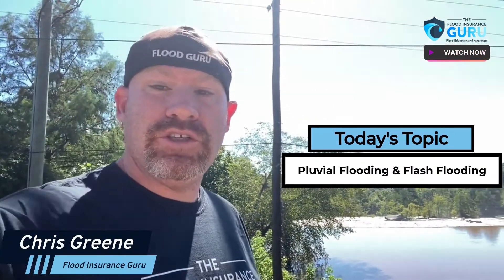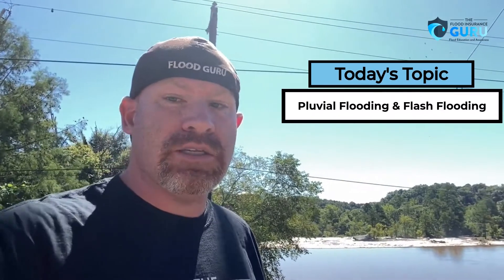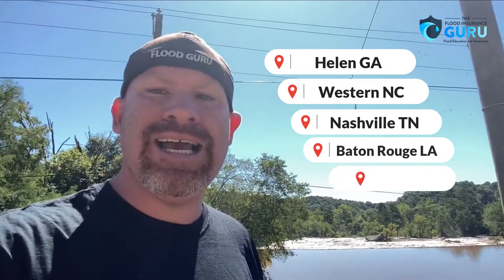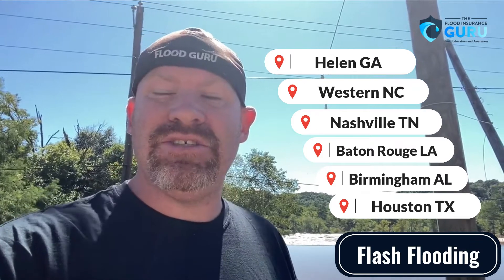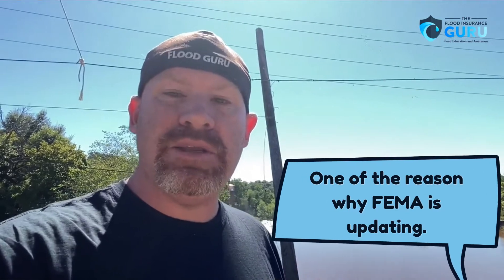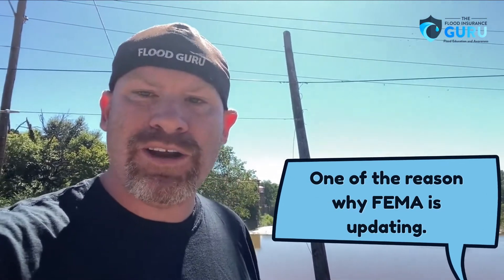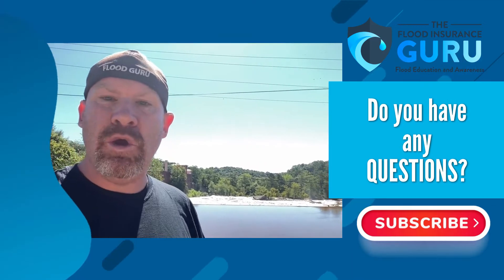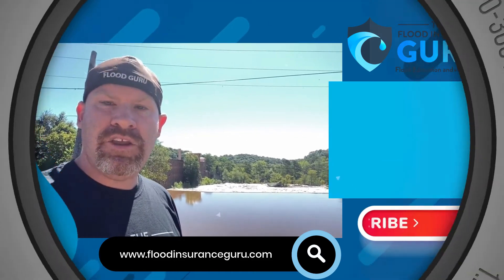Pluvial Flooding: Flash flooding and Surface Water Flooding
In this video we look at recent pluvial flooding across the country and what is causing it.
The Flood Insurance Guru goals to bring flood education and awareness across the United States through sharing educational flood videos one day at a time.